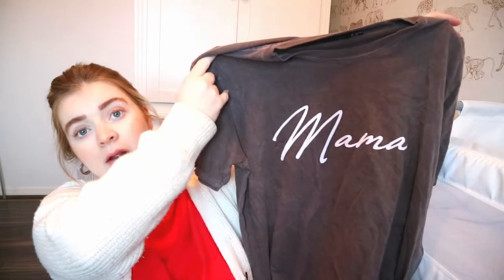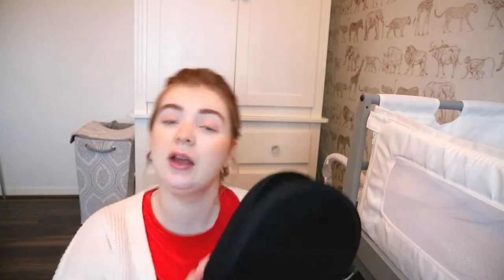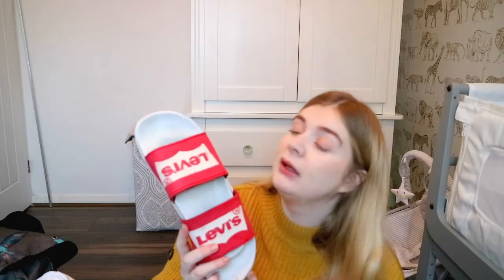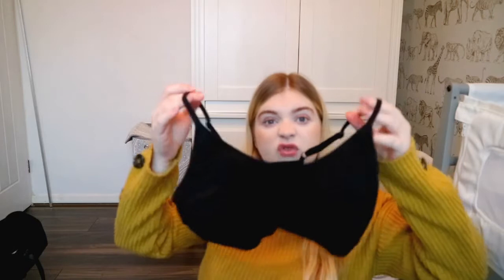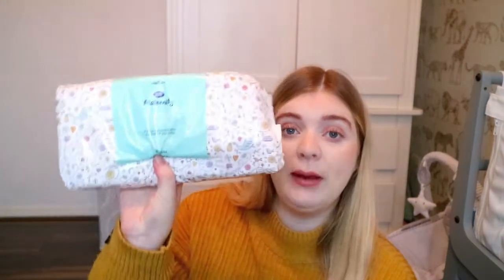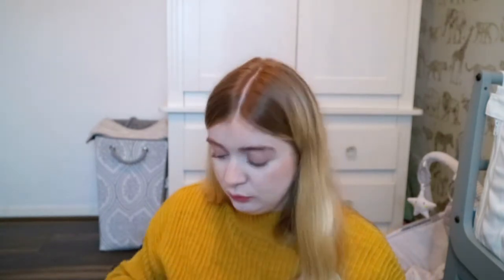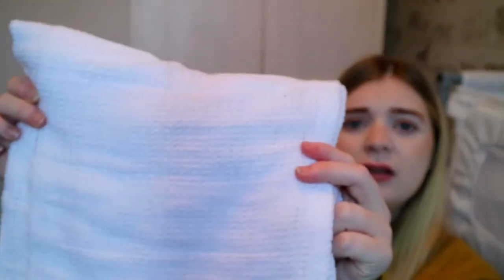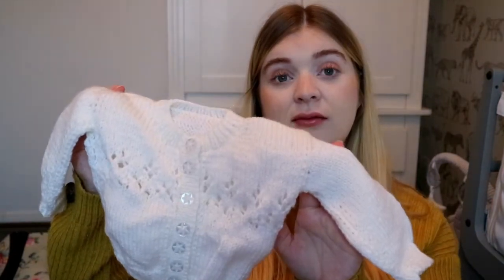What's in my hospital bag UK 2020 | Amy Elvi